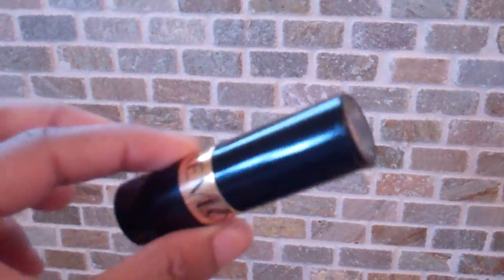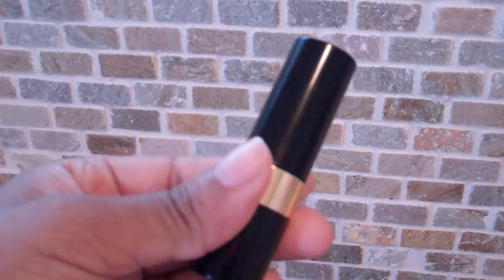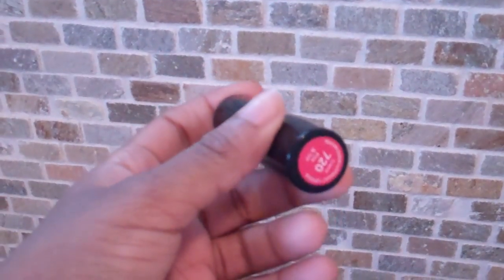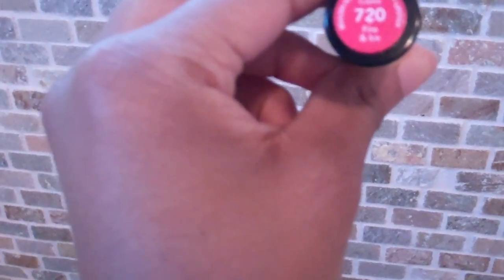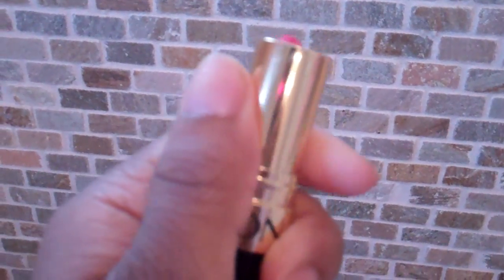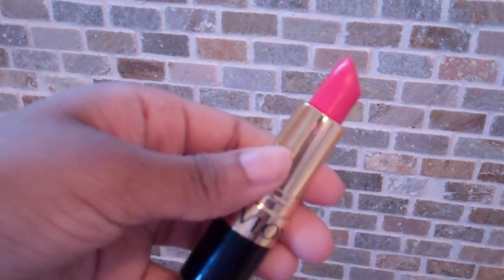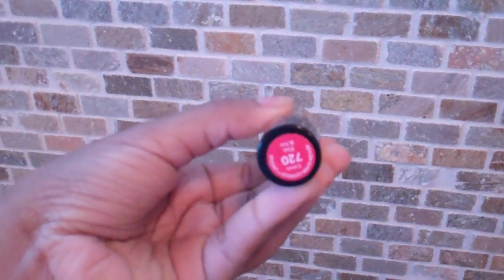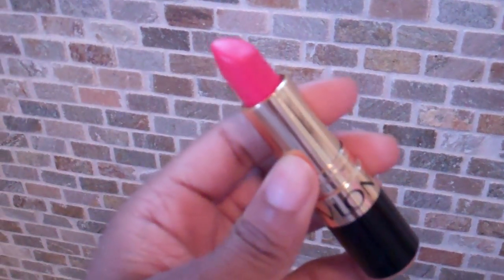Whats That On Your Lips?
Revlon lipstick #720 "fire and ice" and its a creme